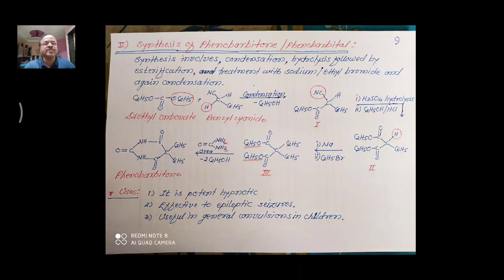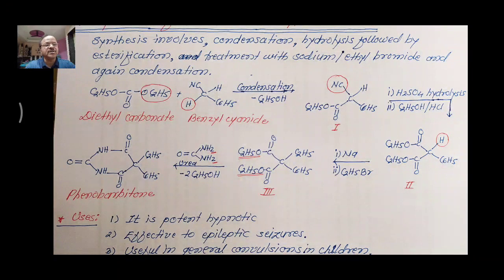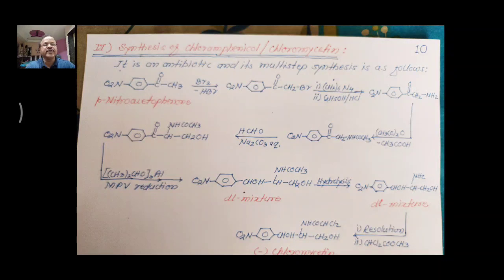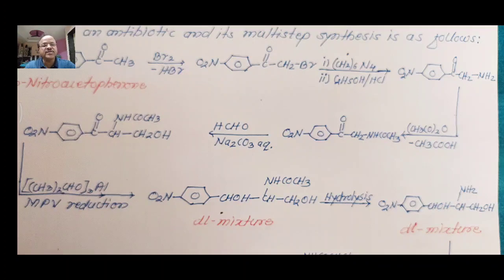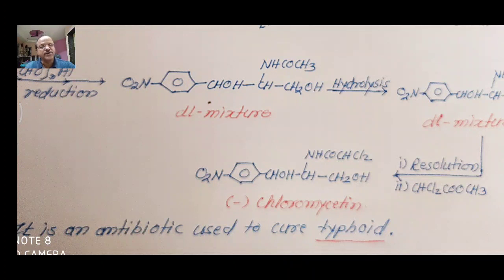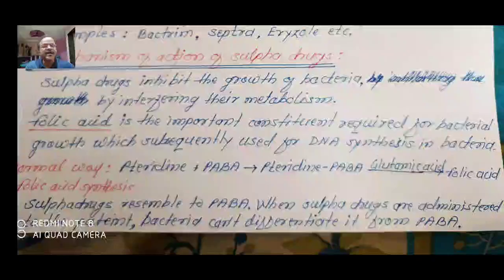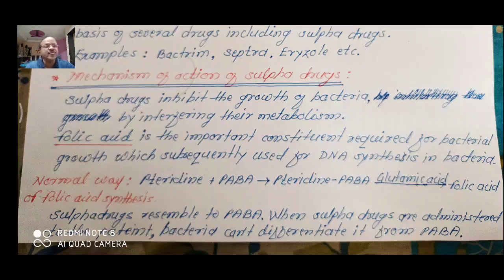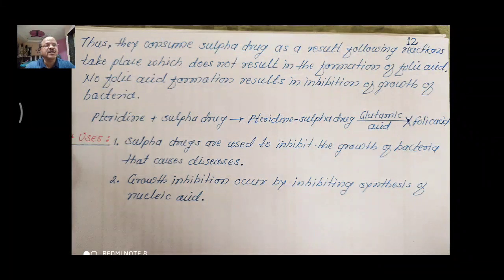B. Sc. III ORGANIC CHEMISTRY SEM VI PAPER XIV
PHARMACEUTICALS VIDEO NO 3